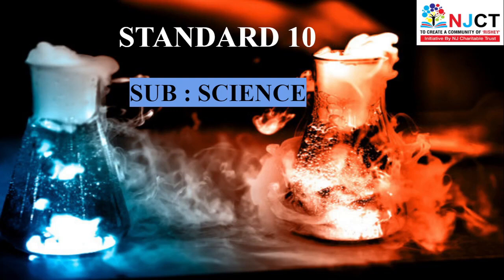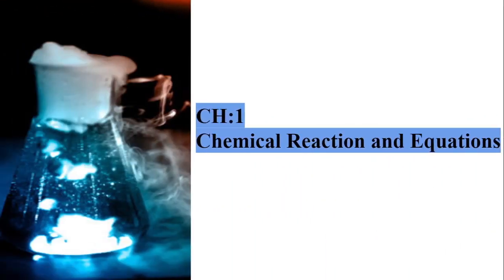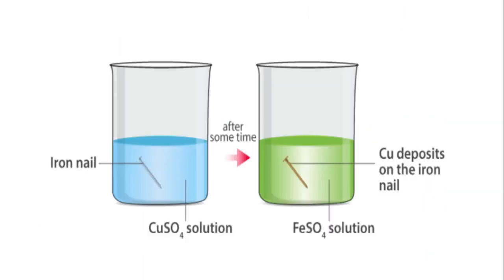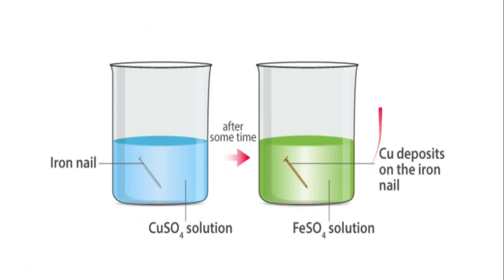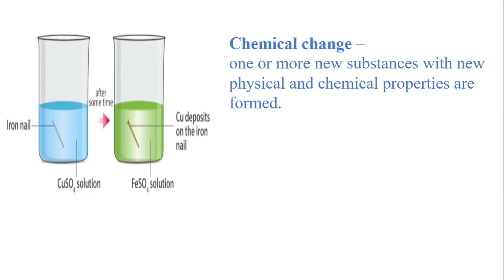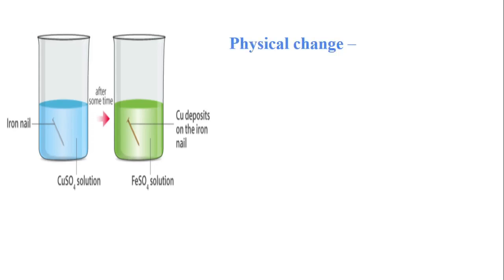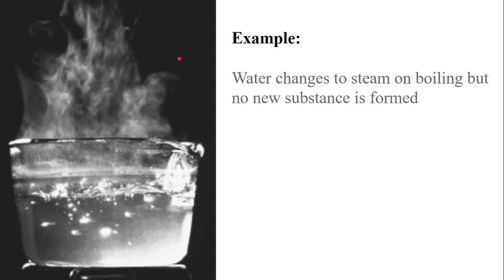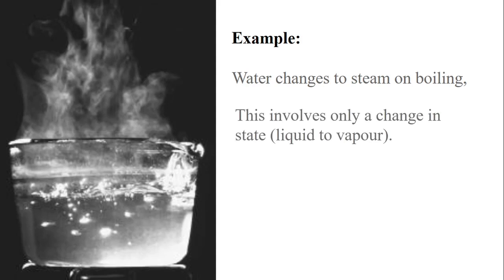Std.10 Science | Ch.1 Chemical Reactions and Equations | Video 1 Physical and Chemical Change